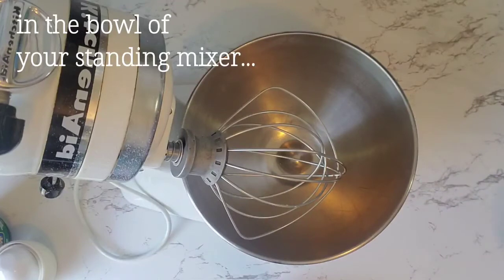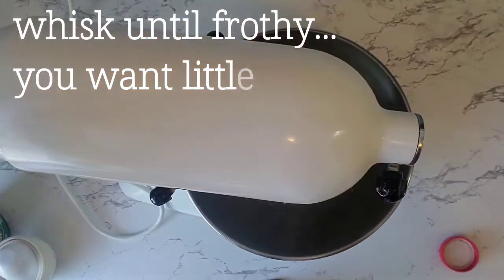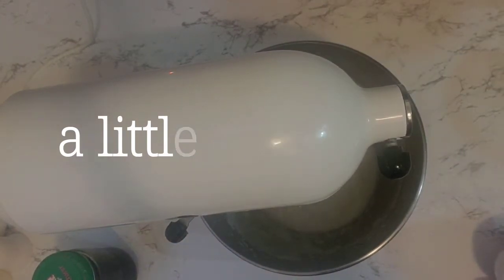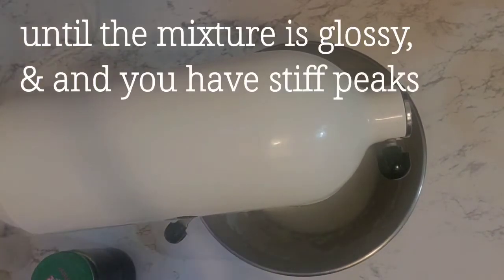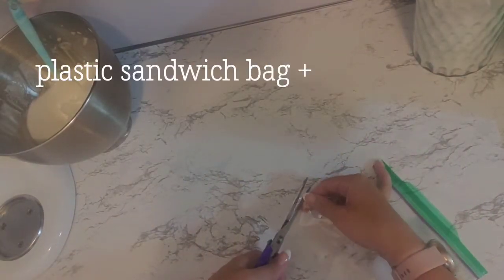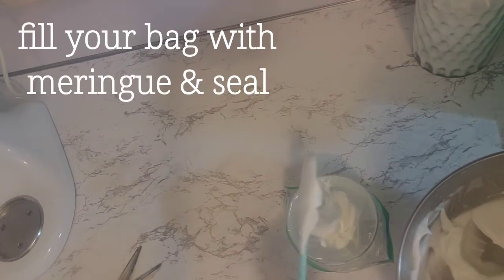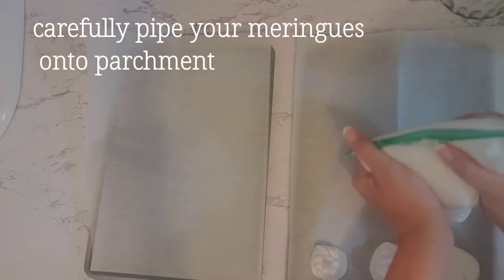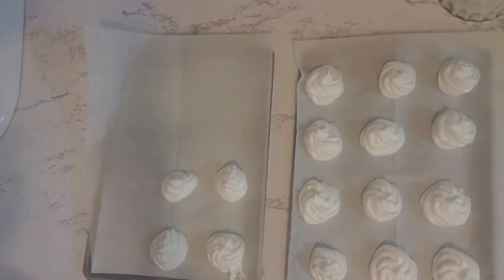Crispy, Melt-in-your Mouth Meringues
Instructional video on how to make meringues